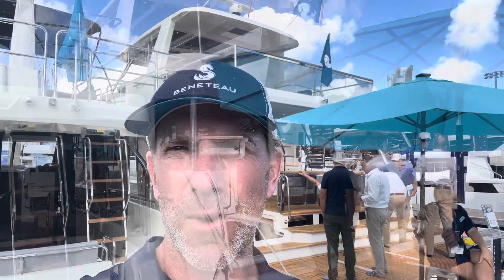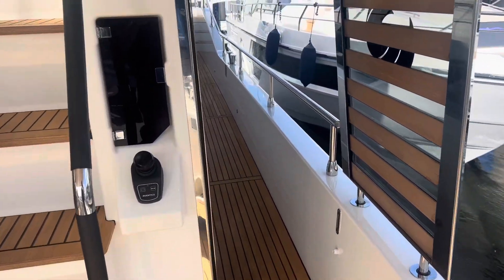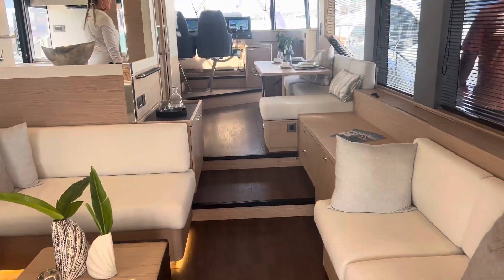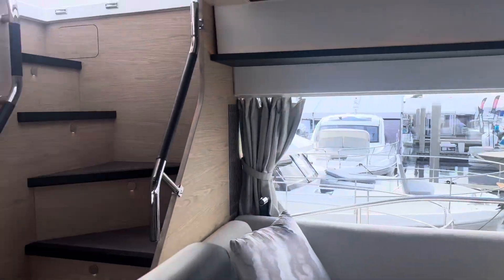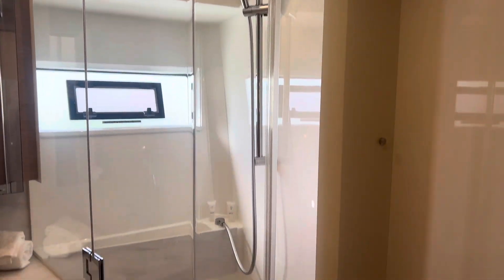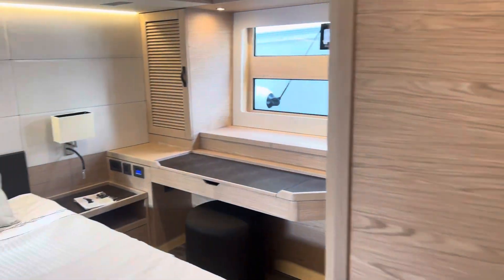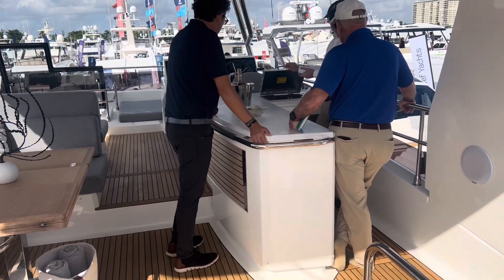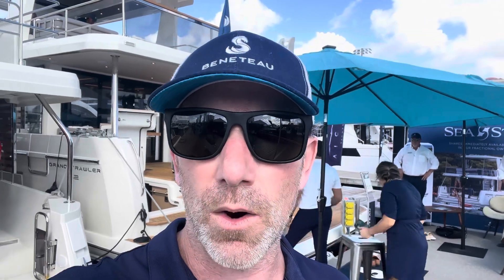The Beneteau Grand Trawler 62 at the Fort Lauderdale International Boat Show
Short tour of the Beneteau Grand Trawler 62 while at the Fort Lauderdale International Boat Show.